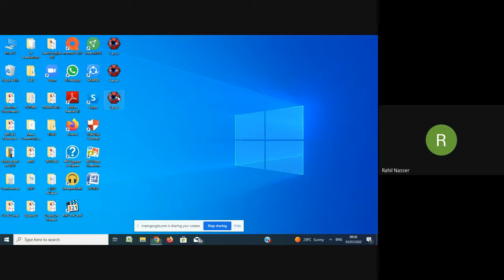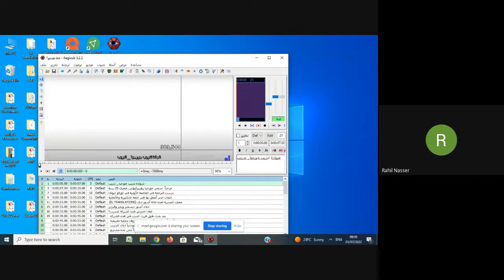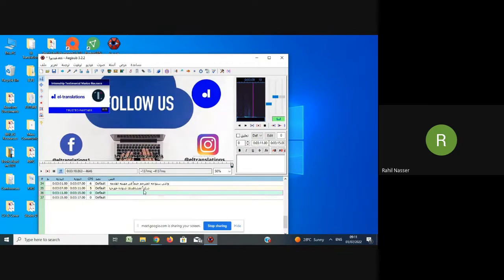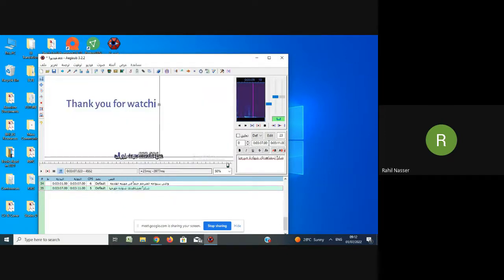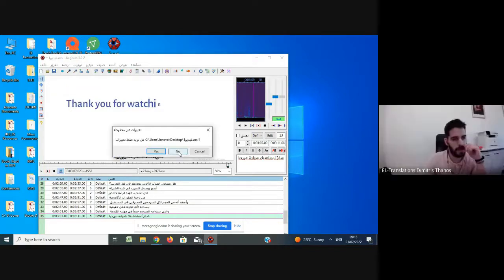Mini Training: Online Subtitling Tools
Η ασκούμενη της σχολής EL-Academy, Rahil Nasser, παρουσίασε το εργαλείο υποτιτλισμού Aegisub, στην ομάδα της EL-Translations.

➡ Teacher: Rahil Nasser